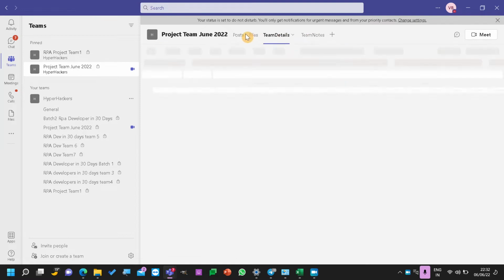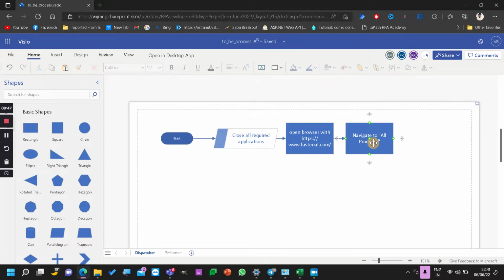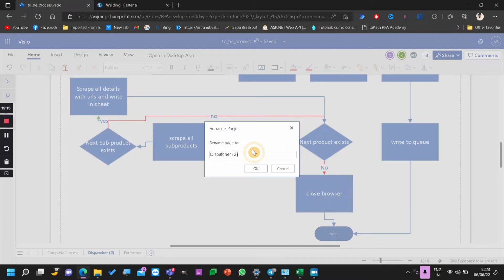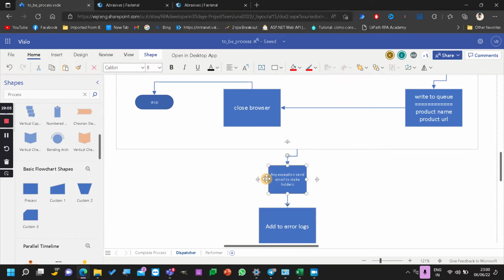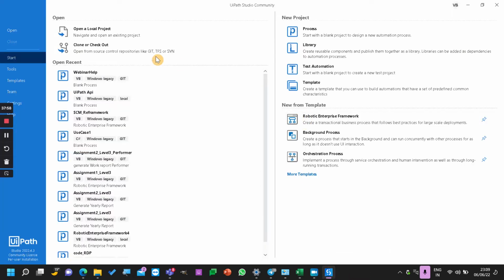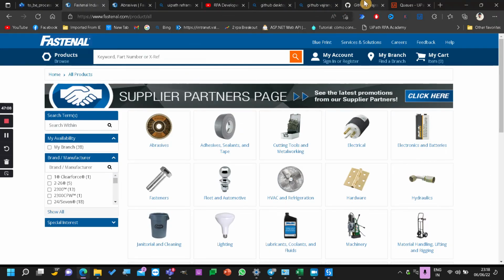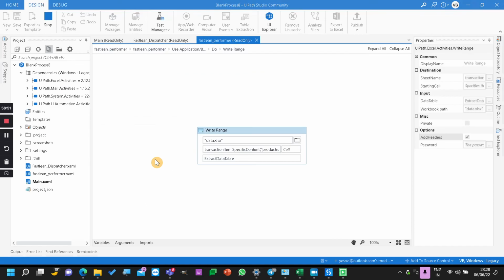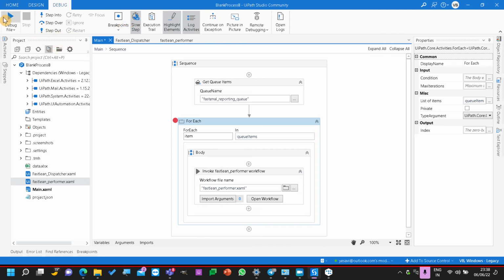UiPath Flashback Jun 6 2022 22 31 43 fastlean project day2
7 June 2022

Creation of process maps

As is flows

To be flow

Coding

8 June 2022

Precheck videos

Reframe work part 1 RPA Developer Workshop Day 13 | UiPath RE-Framework Part 1 | by Vajrang Billlakurthi - YouTube

Install github GitHub Desktop | Simple collaboration from your desktop

Repo: GitHub - vajrang-b/RPA-Developer-in-30-Days: We will use this repo to understand and develop code,